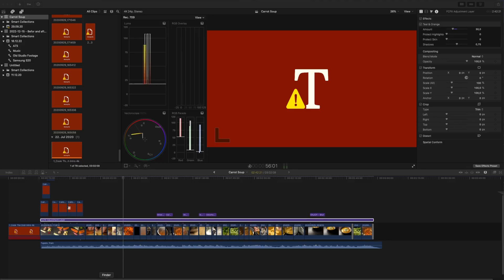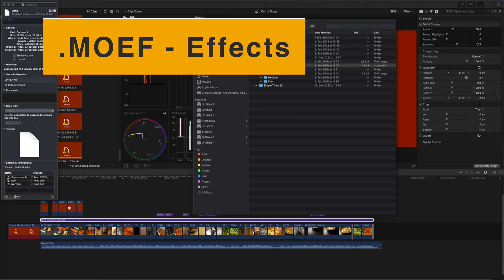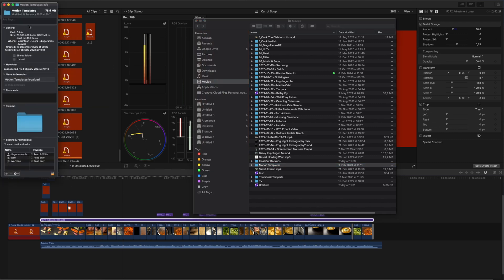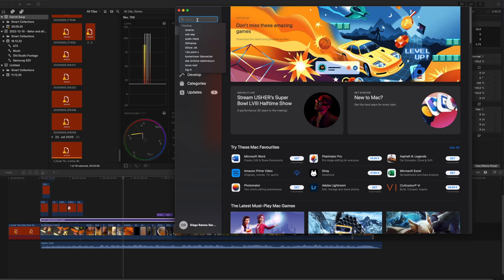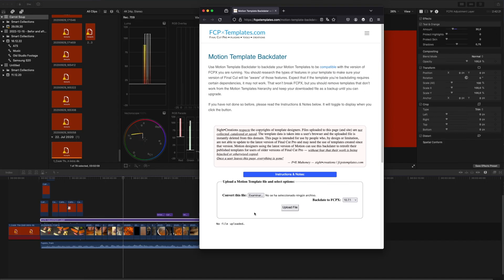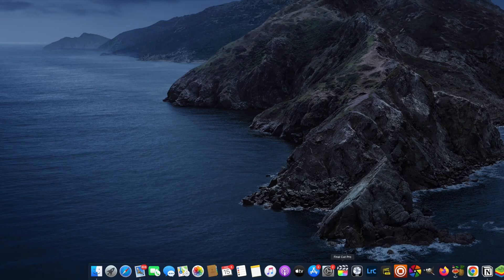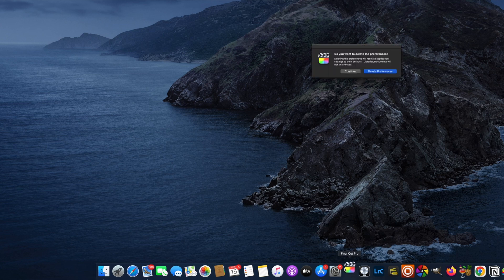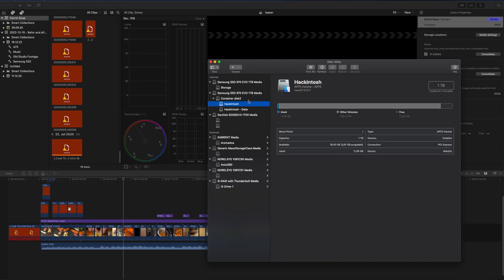FCPX Missing Plugins FIX Tutorial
I explain how you can get your plugins working again in Final Cut Pro if you get the FCPX red screen of death.